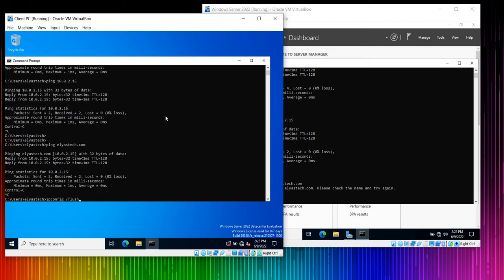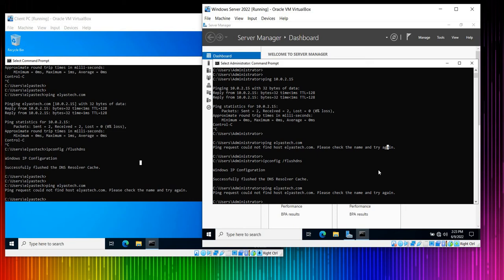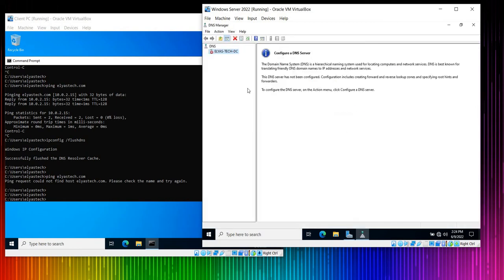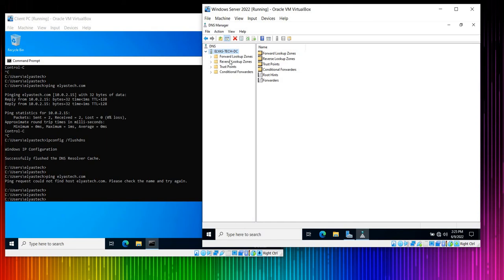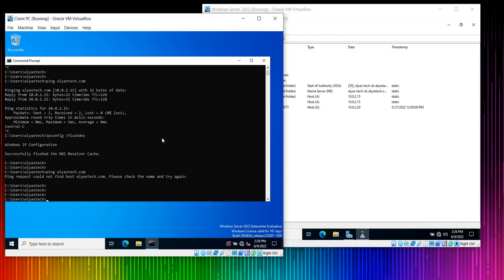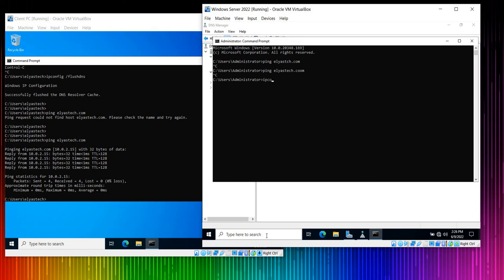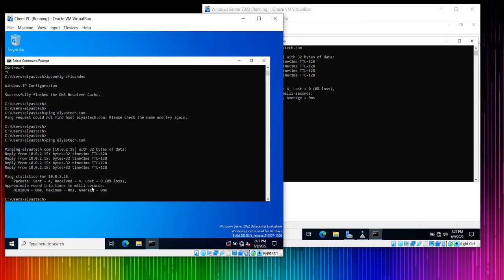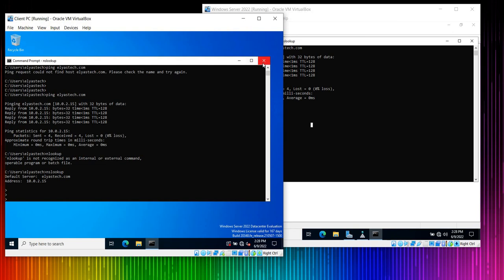how to troubleshoot DNS server using Windows server 2022?